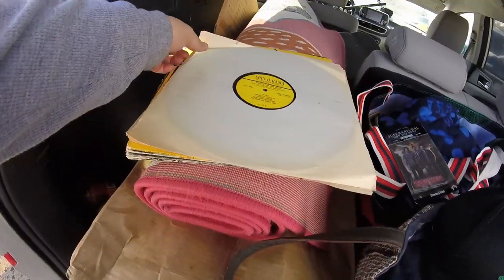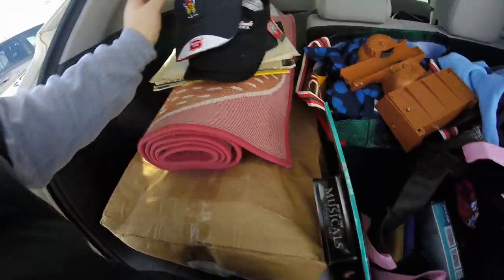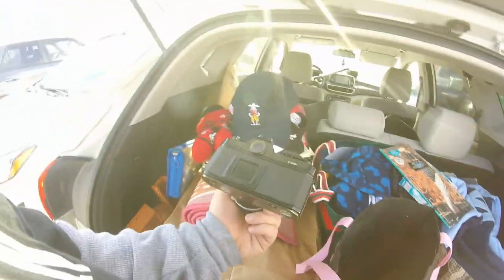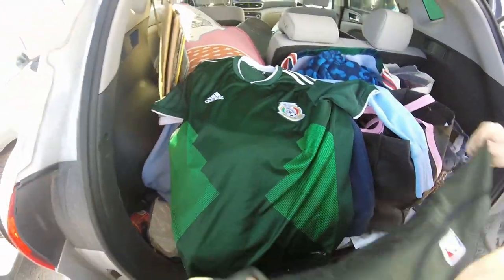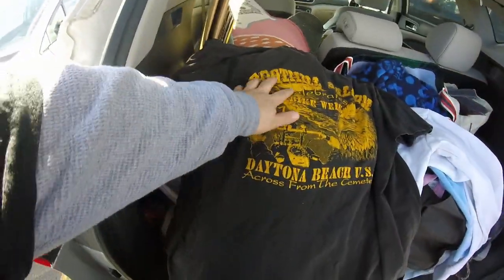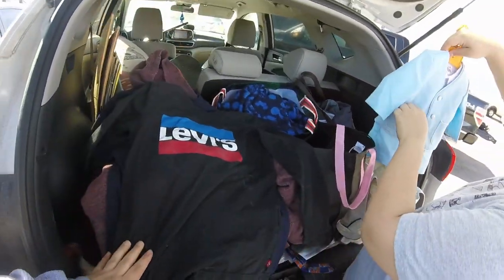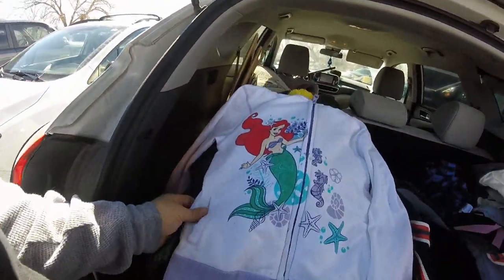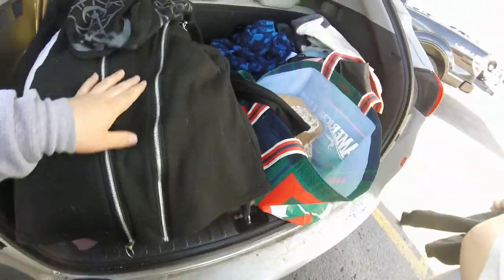Cold hard $$$ at the good will bins.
Welcome to the Thrifty hippo we are a reselling channel base out of Colorado. Join us on our journey as we go out and find dope stuff to share with you guys. this is our very first video i hope you enjoy the video if you do, please leave a like and a comment.